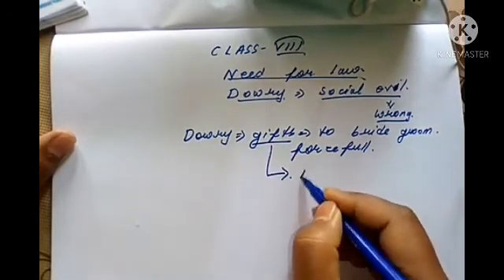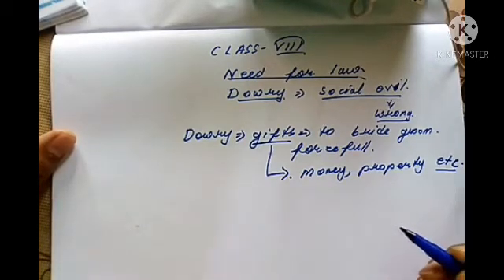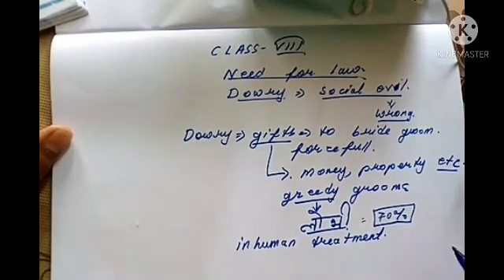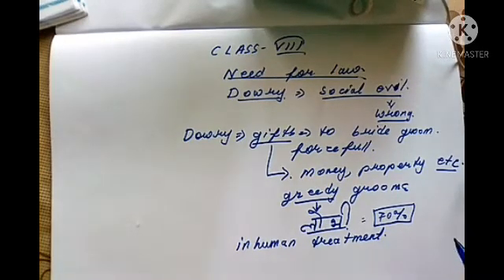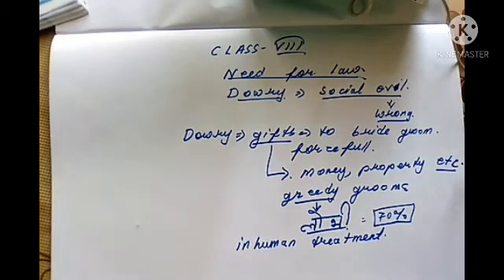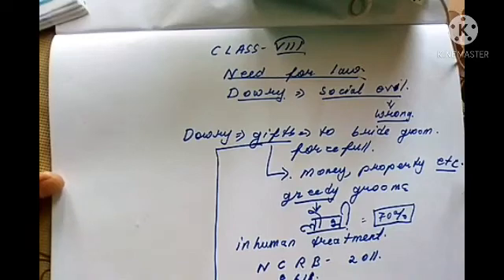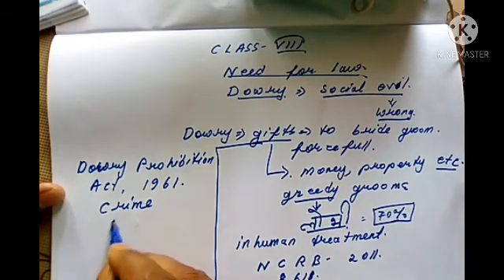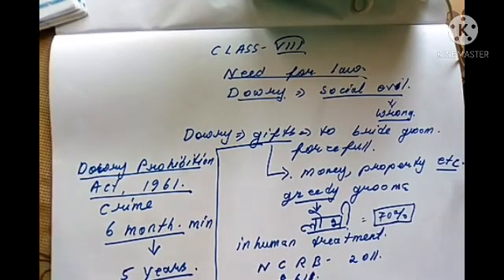CLASS VIII. SOCIAL SCIENCE. 10-5-2021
Civics. Lesson 1. Need for laws.